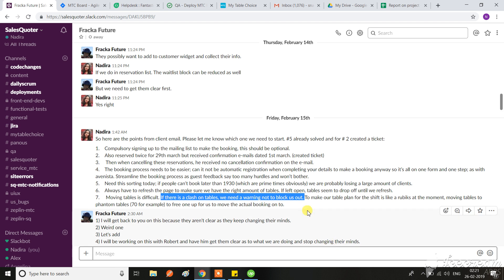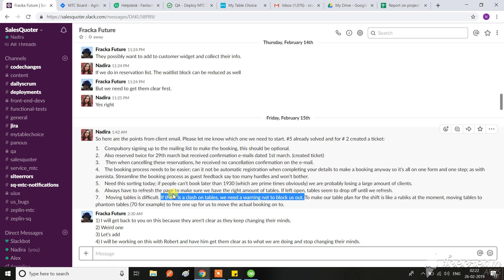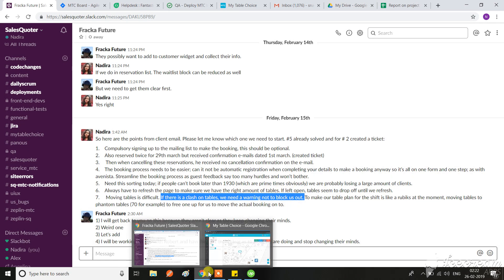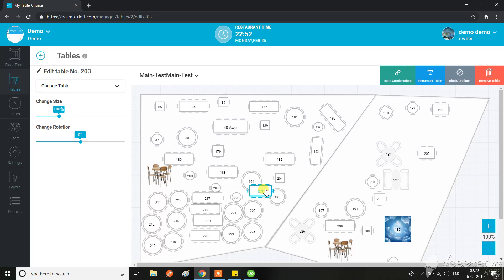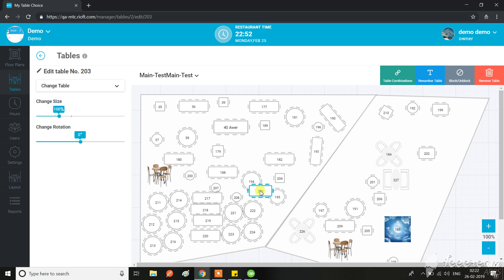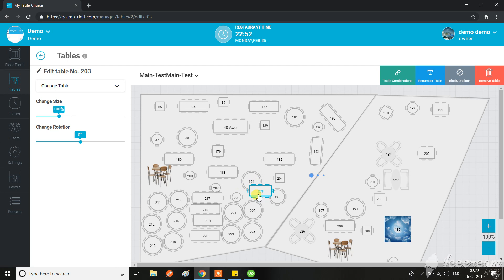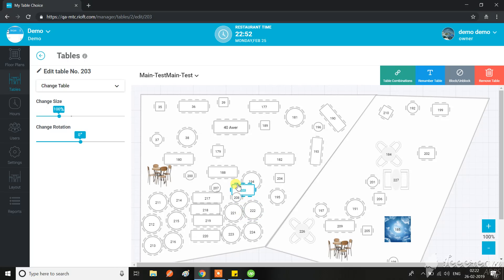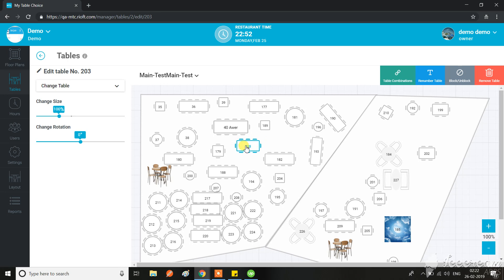table overlapping issue